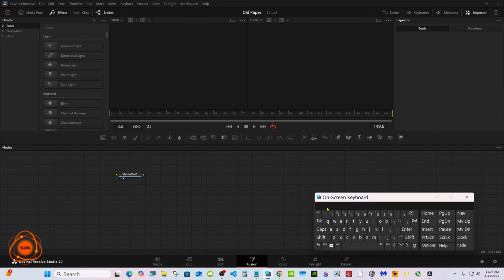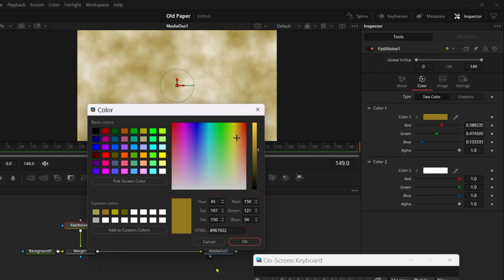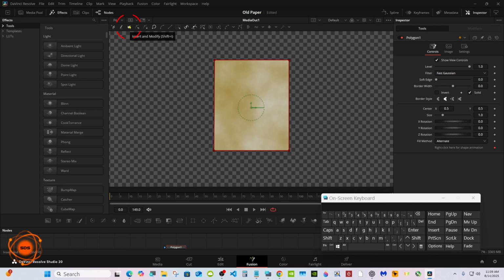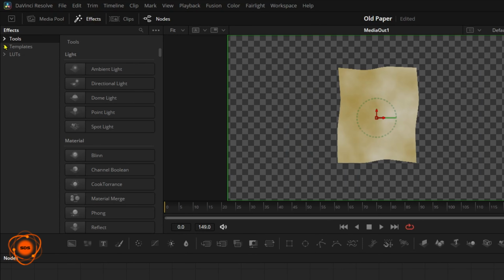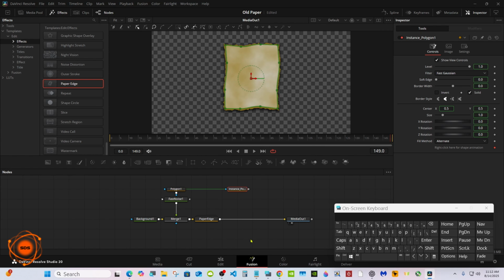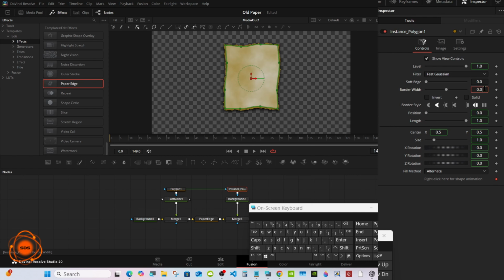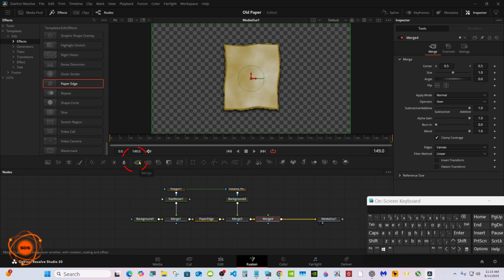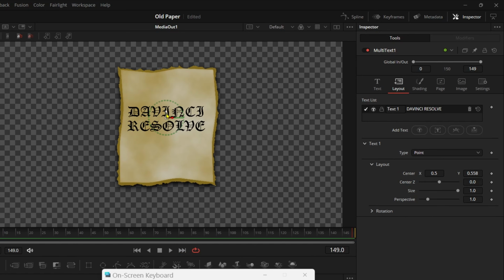Old Paper Effect | DaVinci Resolve 20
In this tutorial, I will show you how to make an older paper effect in DaVinci Resolve.